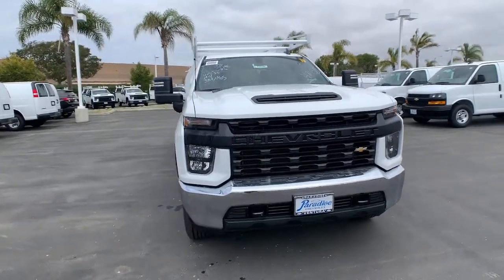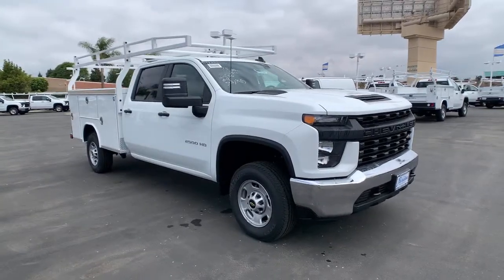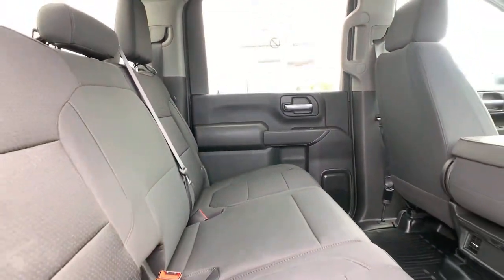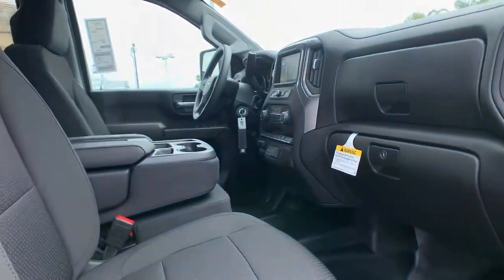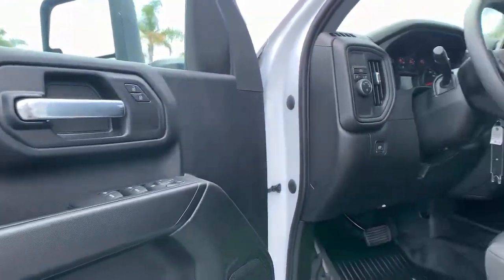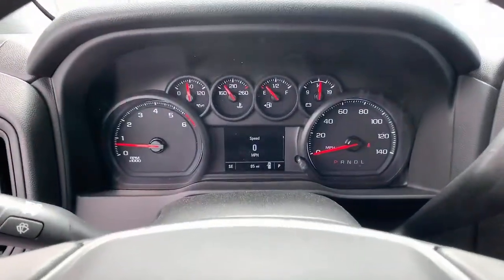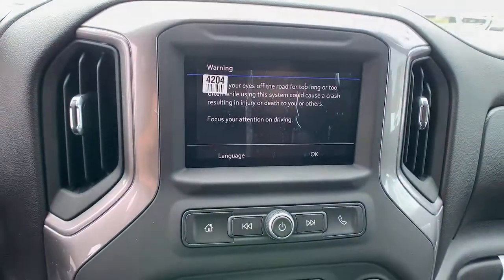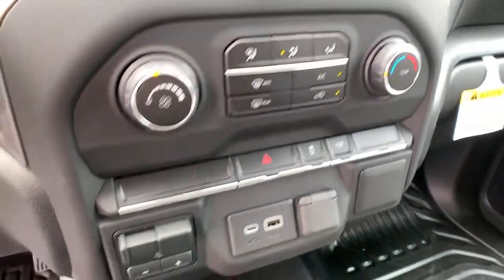2021 Chevrolet Silverado 2500HD Ventura, Oxnard, Camarillo, Thousand Oaks, Santa Clarita, CA T211036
Summit White New 2021 Chevrolet Silverado 2500HD available in Ventura, California at Paradise Chevrolet. Servicing the Oxnard, Camarillo, Thousand Oaks, Santa Clarita, CA area.
2021 Chevrolet Silverado 2500HD Work Truck - Stock#: T211036 - VIN#: 1GB4WLE79MF177189

Paradise Chevrolet
6350 Leland St.

This Chevrolet Silverado 2500HD delivers a Gas V8 6.6L/400 engine powering this Automatic transmission. WT CONVENIENCE PACKAGE includes (AQQ) Remote Keyless Entry, (QT5) EZ Lift power lock and release tailgate, (AKO) tinted windows, (C49) rear-window defogger, (K34) cruise control, (DBG) power trailer mirrors with heated upper glass and manual extending/folding;, WORK TRUCK PREFERRED EQUIPMENT GROUP includes Standard Equipment, WHEELS, 17 (43.2 CM) PAINTED STEEL, SILVER (STD).*This Chevrolet Silverado 2500HD Comes Equipped with These Options *TRAILER BRAKE CONTROLLER, INTEGRATED, TIRES, LT245/75R17E ALL-SEASON, BLACKWALL (STD), TIRE, SPARE LT245/75R17E ALL-SEASON, BLACKWALL (STD), SUMMIT WHITE, SIRIUSXM RADIO enjoy an All Access trial subscription with over 150 channels including commercial-free music, plus sports, news and entertainment. Plus listening on the SiriusXM app, online and at home on compatible connected devices is included, so you'll hear the best SiriusXM has to offer, anywhere life takes you. Welcome to the world of SiriusXM., SEATS, FRONT 40/20/40 SPLIT-BENCH with upper covered armrest storage (STD), REMOTE KEYLESS ENTRY with 2 transmitters, REAR CAMERA KIT Kit includes camera, fixed position bracket & 19 ft cable with attachment clips. Rear camera radio calibration provided from the factory. See Upfitter Integration Bulletin for installation instructions REAR AXLE, 3.73 RATIO, PICKUP BED, DELETE includes capped fuel fill, (SFW) Back-up alarm calibration, (9J4) rear bumper delete, (9L3) spare tire delete and spare tire carrier delete..* Visit Us Today *Test drive this must-see, must-drive, must-own beauty today at Paradise Chevrolet, 6350 Leland St, Ventura, CA 93003.
GLASS DEEP-TINTED,MIRRORS OUTSIDE POWER-ADJUSTABLE VERTICAL TRAILERING with heated upper glass lower convex mirrors integrated turn signals manual folding/extending (extends 3.31 [84.25mm]),ENGINE 6.6L V8 with Direct Injection and Variable Valve Timing gasoline (401 hp [299 kW] @ 5200 rpm 464 lb-ft of torque [629 N-m] @ 4000 rpm) (STD),ONSTAR AND CHEVROLET CONNECTED SERVICES CAPABLE,SUMMIT WHITE,DEFOGGER REAR-WINDOW ELECTRIC,BUMPER FRONT CHROME,TIRE SPARE LT245/75R17E ALL-SEASON BLACKWALL (STD),TRAILER BRAKE CONTROLLER INTEGRATED,REAR AXLE 3.73 RATIO,LICENSE PLATE KIT FRONT,BACK-UP ALARM CALIBRATION This calibration will allow installation of an aftermarket back-up alarm by disabling rear perimeter lighting,WORK TRUCK PREFERRED EQUIPMENT GROUP includes standard equipment,TRANSMISSION 6-SPEED AUTOMATIC HEAVY-DUTY (STD),PICKUP BED DELETE includes capped fuel fill (SFW) Back-up alarm calibration (9J4) rear bumper delete (9L3) spare tire delete and spare tire carrier delete.,REAR CAMERA KIT Kit includes camera fixed position bracket & 19 ft cable with attachment clips. Rear camera radio calibration provided from the factory. See Upfitter Integration Bulletin for installation instructions LTE WI-FI HOTSPOT CAPABLE,REMOTE KEYLESS ENTRY with 2 transmitters,GVWR 10 300 LBS. (4672 KG) (STD),BUMPER REAR DELETE,SEATS FRONT 40/20/40 SPLIT-BENCH with upper covered armrest storage (STD),JET BLACK CLOTH SEAT TRIM,AUDIO SYSTEM CHEVROLET INFOTAINMENT 3 SYSTEM 7 diagonal color touchscreen AM/FM stereo. Additional features for compatible phones include: Bluetooth audio streaming for 2 active devices voice command pass-through to phone wired Apple CarPlay and Android Auto capable. (STD),SIRIUSXM RADIO enjoy an All Access trial subscription with over 150 channels including commercial-free music plus sports news and entertainment. Plus listening on the SiriusXM app online and at home on compatible connected devices is included so you'll hear the best SiriusXM has to offer anywhere life takes you. Welcome to the world of SiriusXM.,TIRES LT245/75R17E ALL-SEASON BLACKWALL (STD),WT CONVENIENCE PACKAGE includes (AQQ) Remote Keyless Entry (QT5) EZ Lift power lock and release tailgate (AKO) tinted windows (C49) rear-window defogger (K34) cruise control (DBG) power trailer mirrors with heated upper glass and manual extending/folding;,CRUISE CONTROL ELECTRONIC with set and resume speed steering wheel-mounted,WHEELS 17 (43.2 CM) PAINTED STEEL SILVE